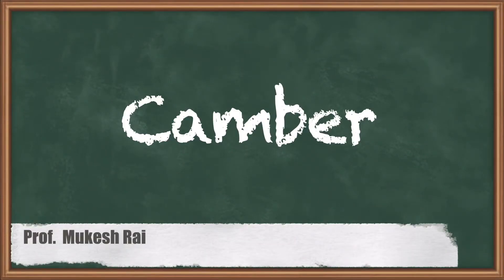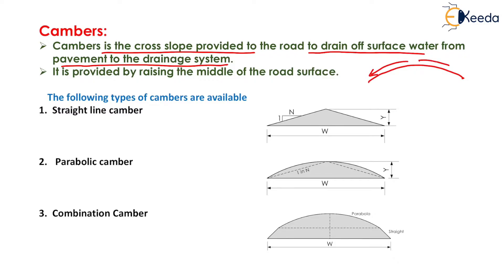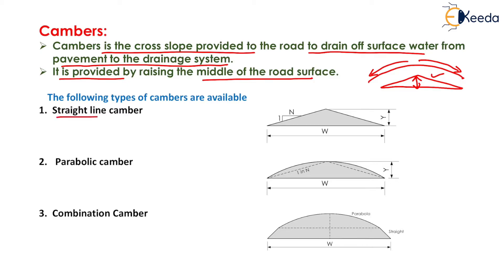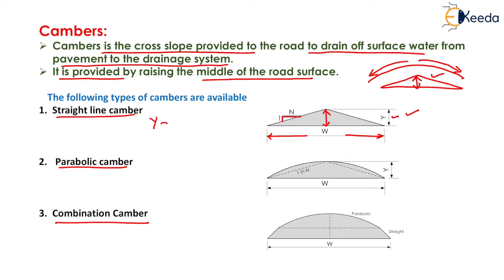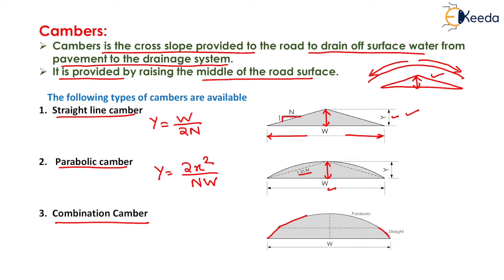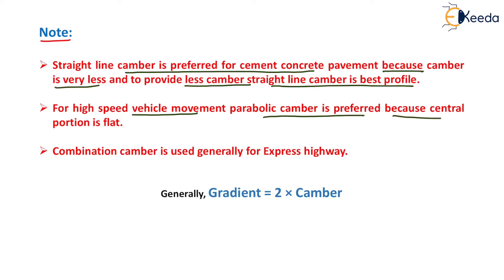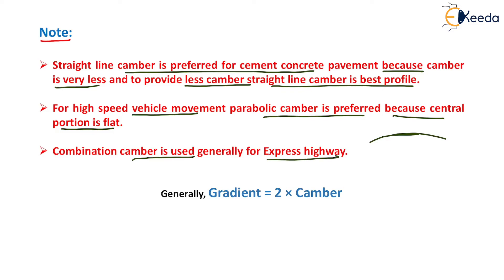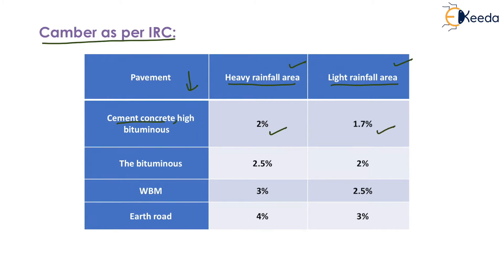Camber - Highway Geometric Design - Transportation Engineering 1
Video Name - Camber

Happy Learning